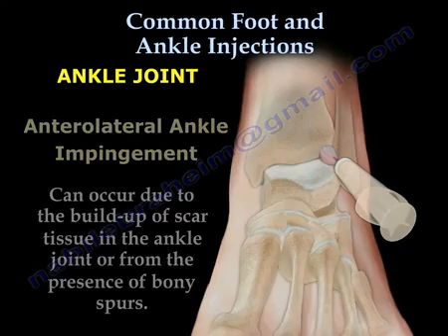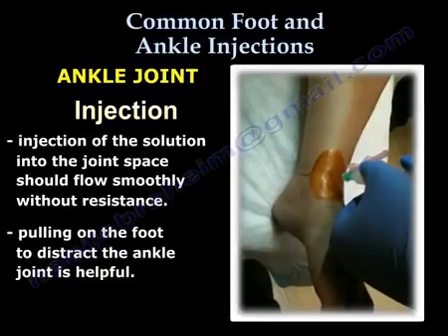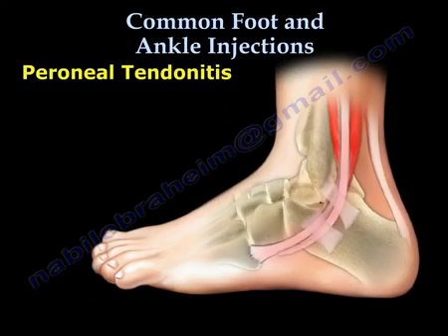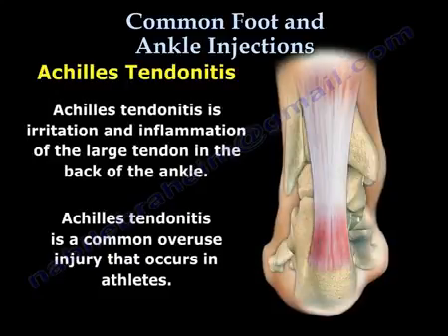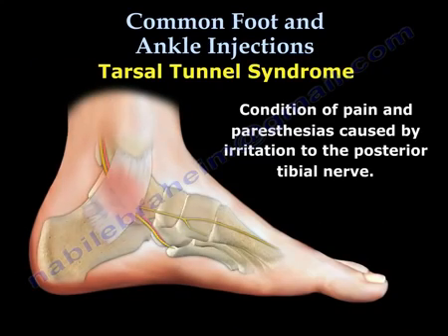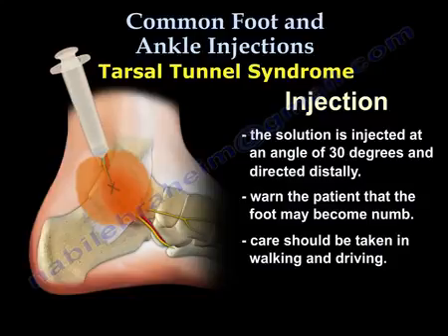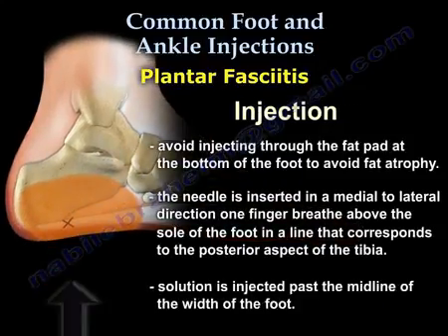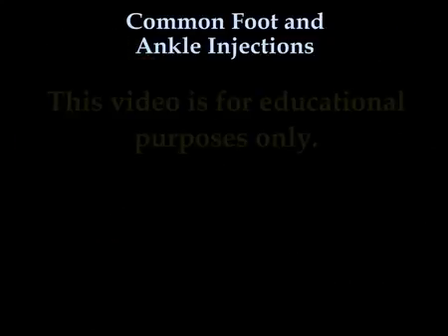Common Foot And Ankle Injections